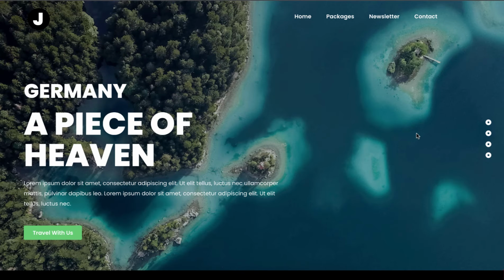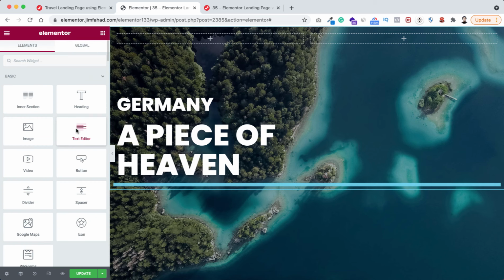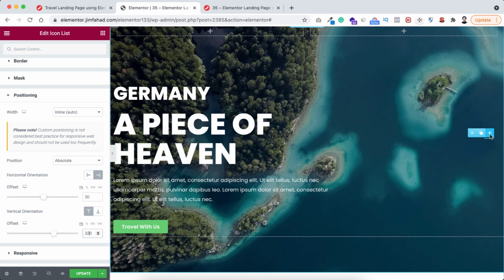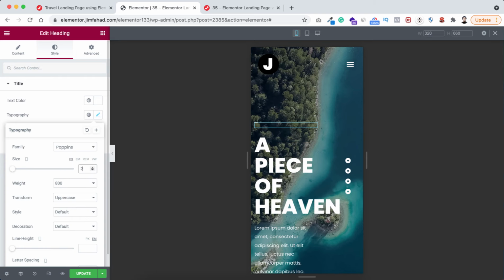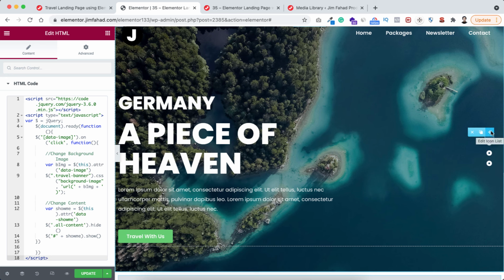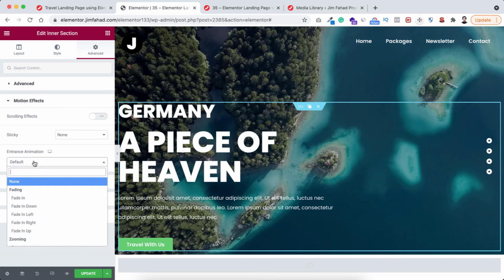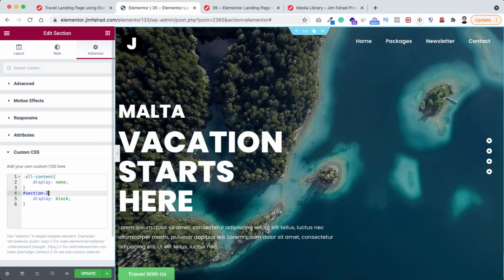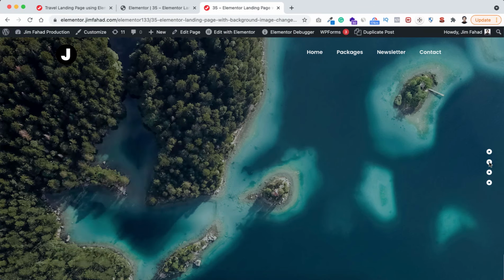Elementor Responsive Landing Page Design | WordPress Elementor Pro Tutorial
In this tutorial, I'll show you using Elementor Page Builder, How to Make a Responsive Landing Page Design | Creative & Unique WordPress Elementor Pro Tutorial!!!

0:00:00 Overview
0:01:24 Landing Page Markup using Elementor
0:09:45 Making Landing Page Mobile Responsive
0:12:54 Click Dots to Change Background Image
0:18:36 Click Dots to Change Inner Content

About:
8 Million+ website owners started using the Elementor page builder. I'll show you the easiest way how you can create your personal resume website using Elementor Page Builder yourself.